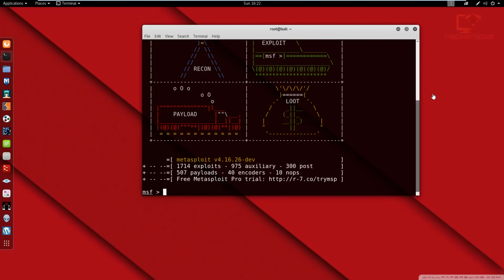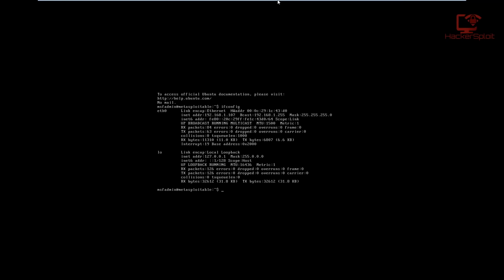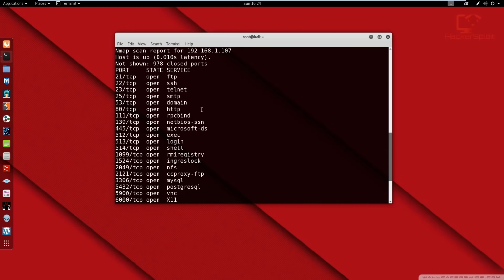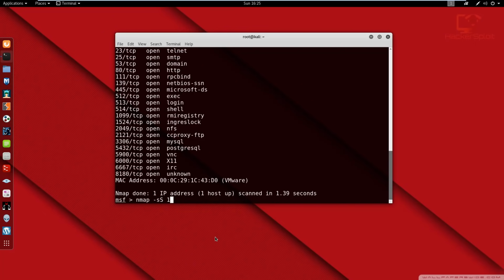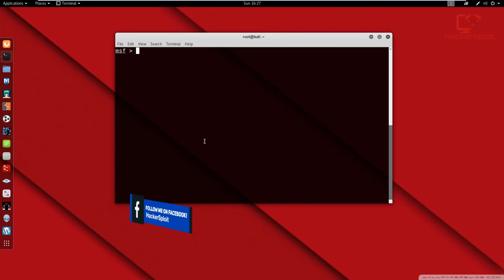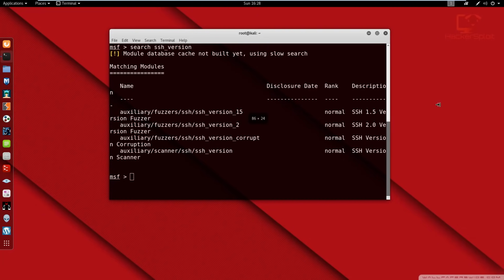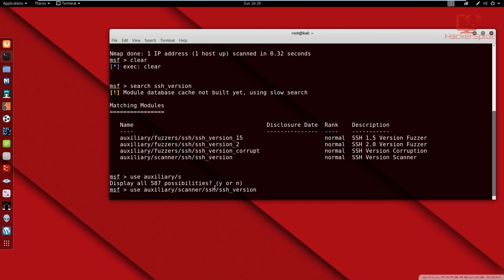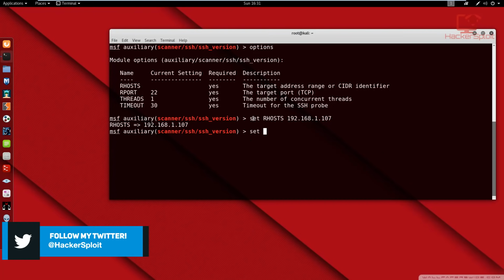Metasploit For Beginners - #3 - Information Gathering - Auxiliary Scanners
Hey, guys HackerSploit here, back again with another video. In this video, we will be continuing the Complete Metasploit Course,  that will take you from a beginner to expert with Metasploit.

📗 Get My Courses at $10 Only!